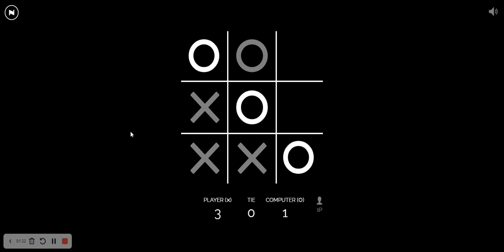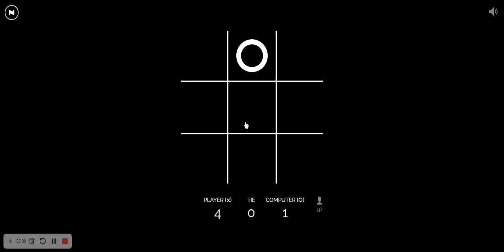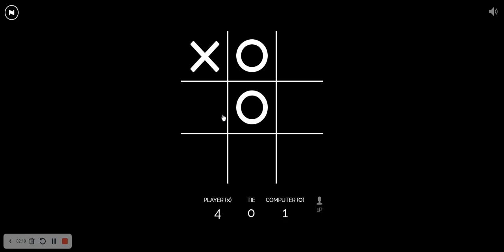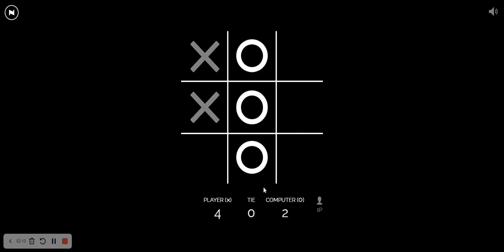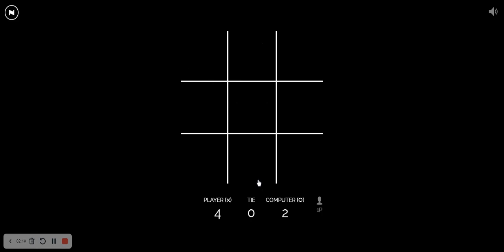how i lost my discord account.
my new discord tag ecbrandon#9136